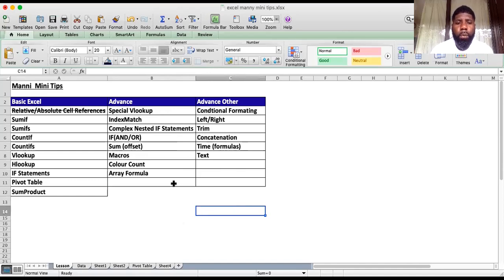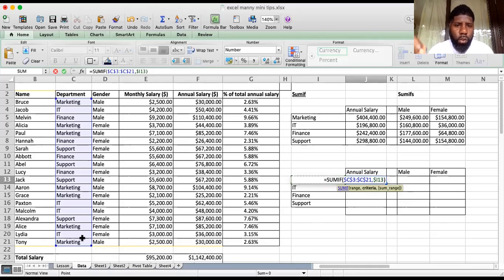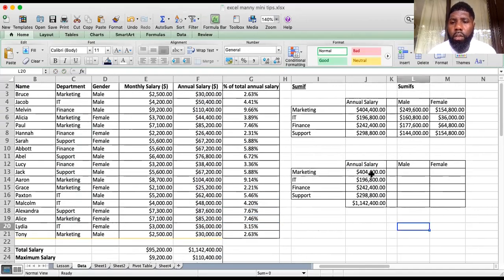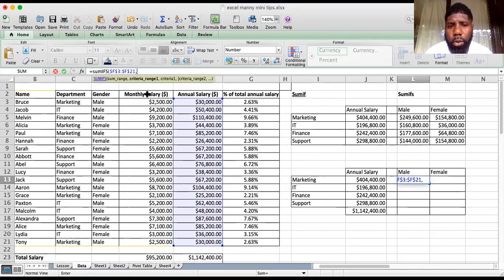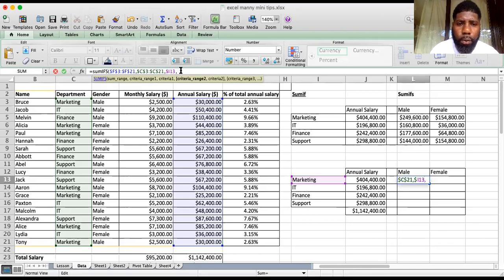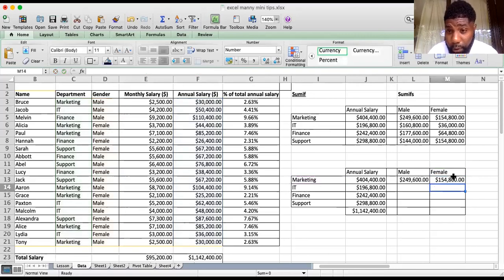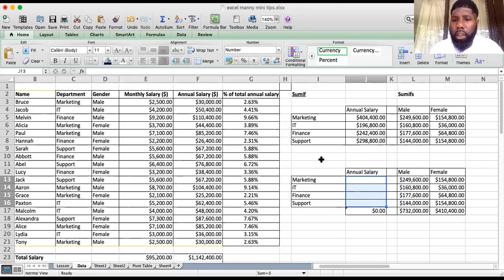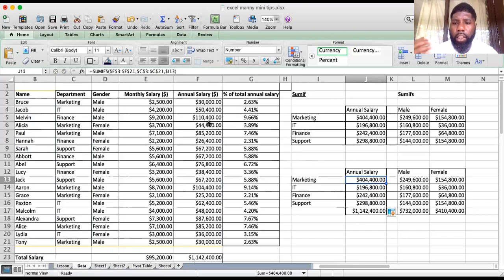Learn SUMIF & SUMIFS in minutes (Excel Tips)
With over 20 years of accounting, finance and analysis experience, I've acquired some of the most interesting basics to advance excel skills and here to share them with you.

MANNI MINI EXCEL TIPS channel is where you want to be if you're interested in learning new excel tips or just want to build your excel skills and knowledge.

I

 will be taking you through a journey from some of the basic formulas/tricks to the most advance ones so make sure you like, comment and subscribe to get more exciting excel tips from MANNI MINI TIPS.

Manni Mini Excel Tips; Episode 2 - SUMIF & SUMIFS: